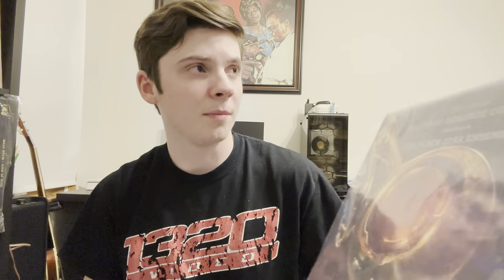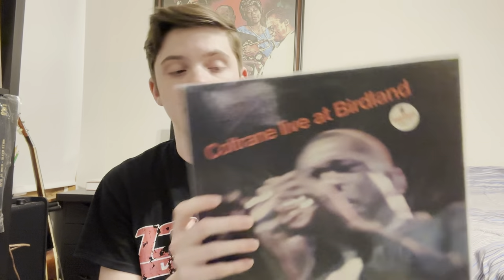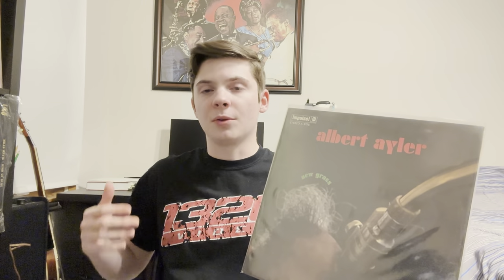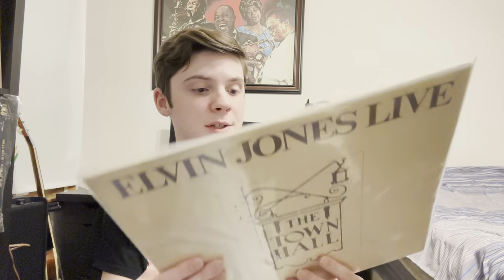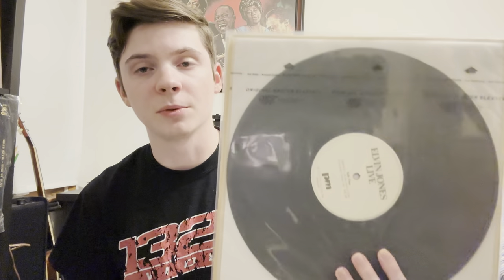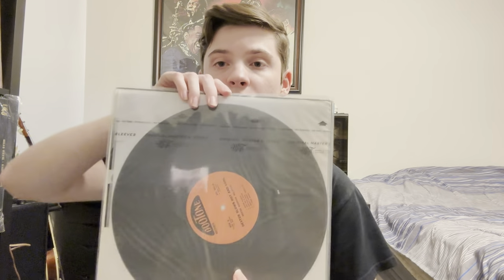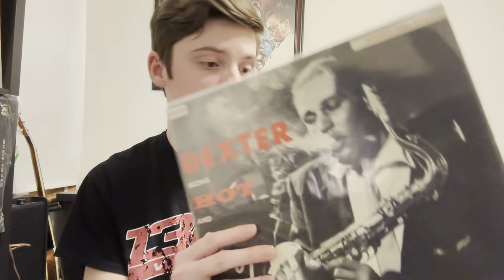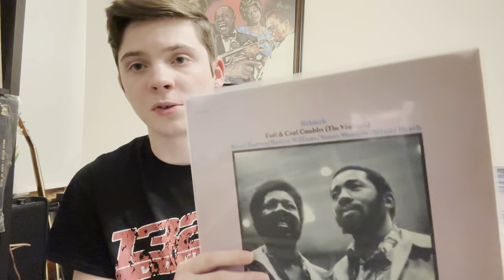Jazz Vinyl Tag 2023